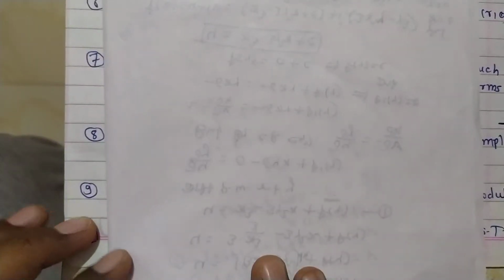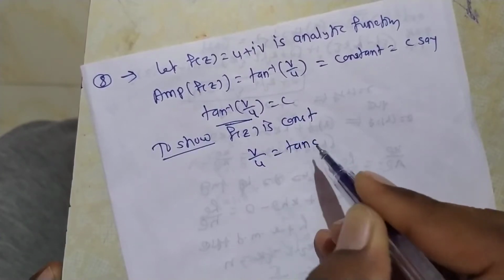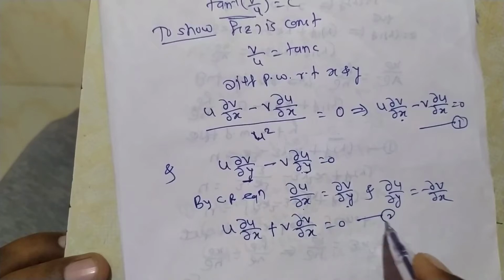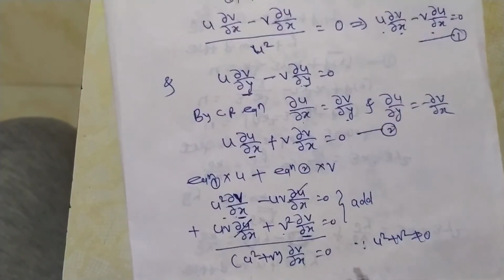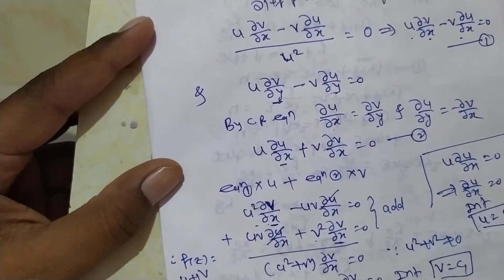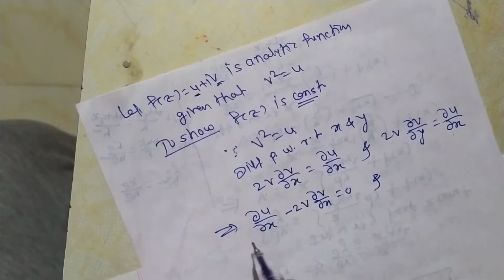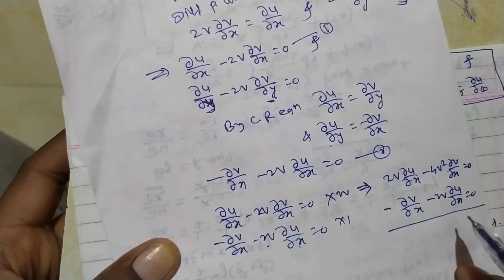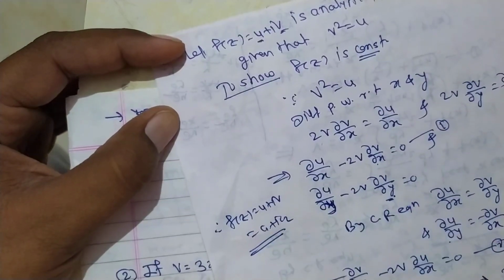Complex Variable Lecture 3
Second year Engineering - Problems on Analytic function